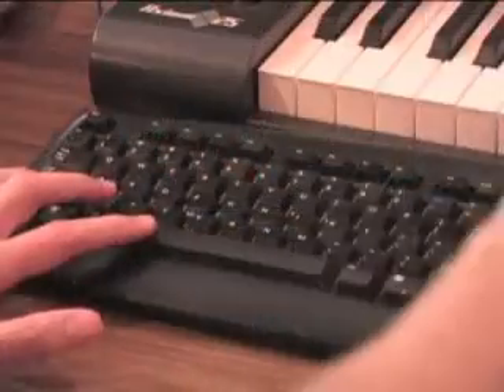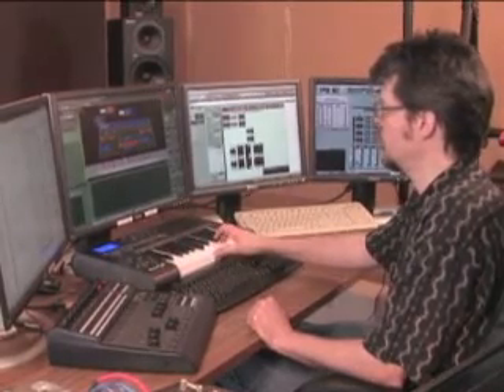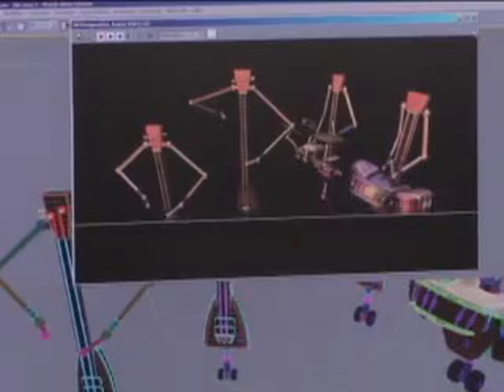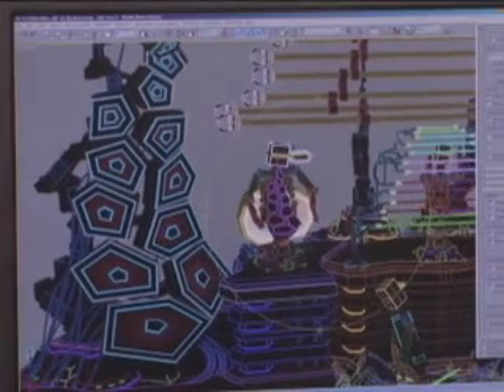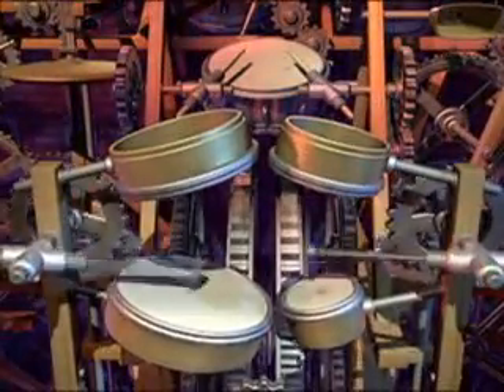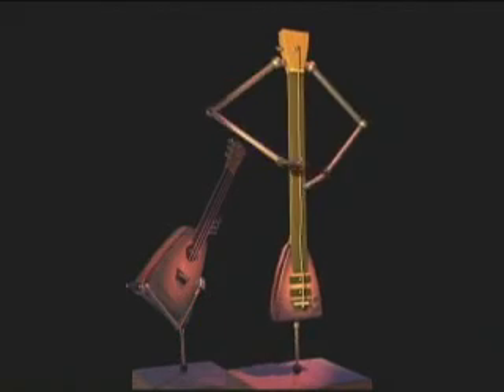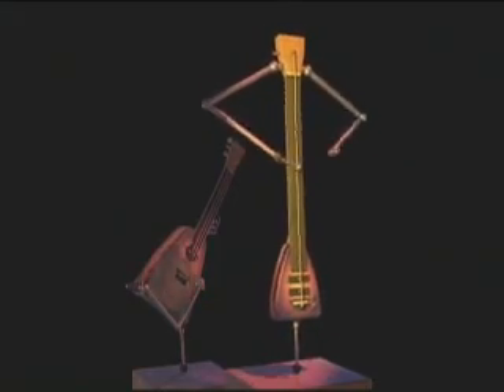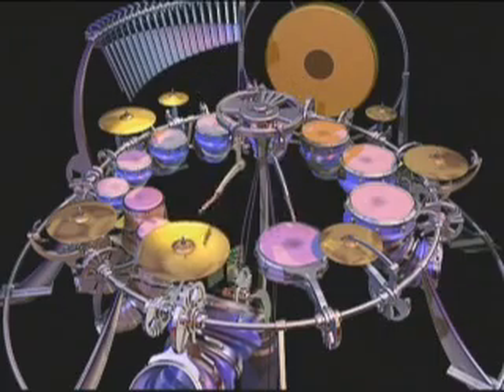Animusic - Behind the Scenes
All copyrights belong to Animusic LLC, Wayne Lytle, and others.